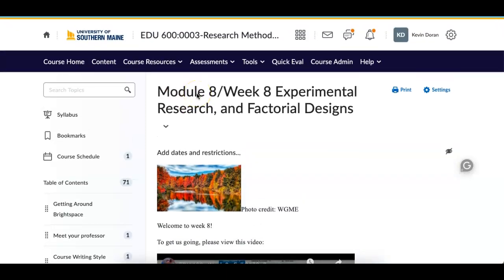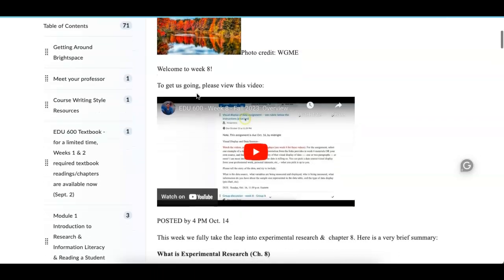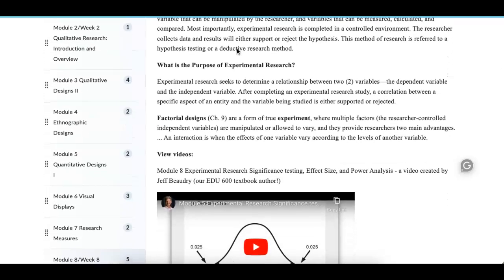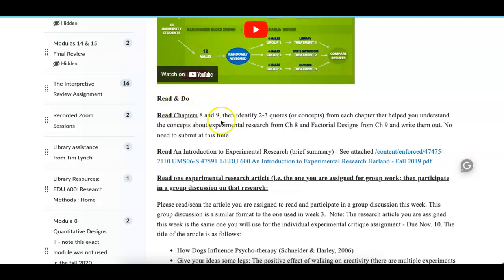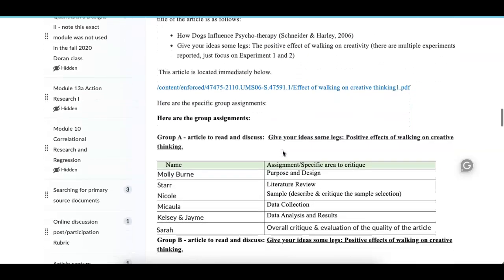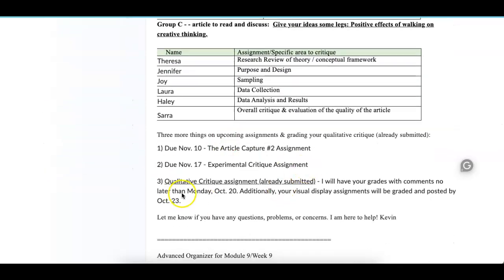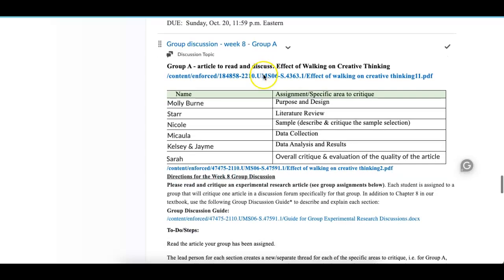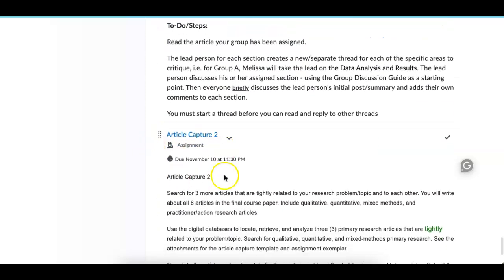EDU 600-Week 8-Oct. 19, 2024: Overview and things to do this